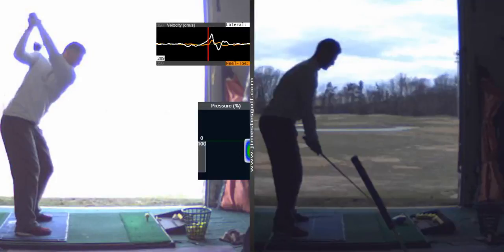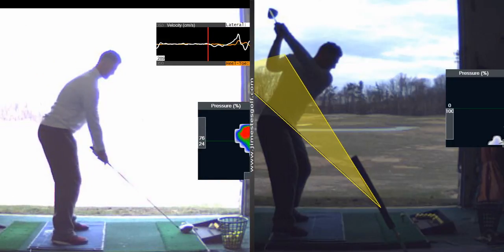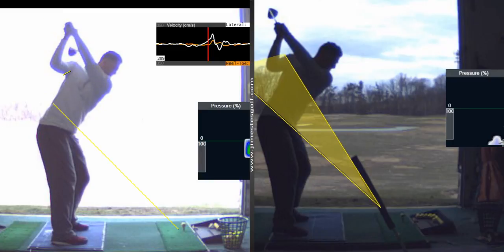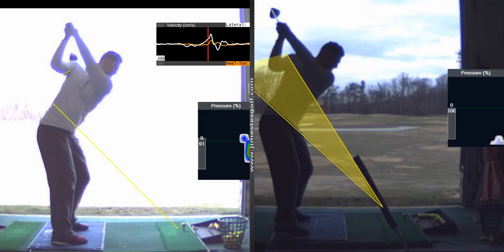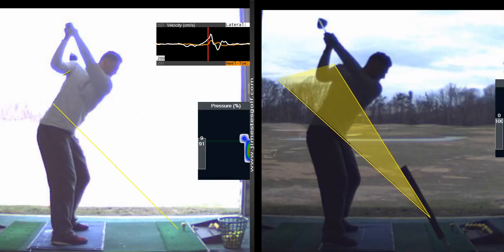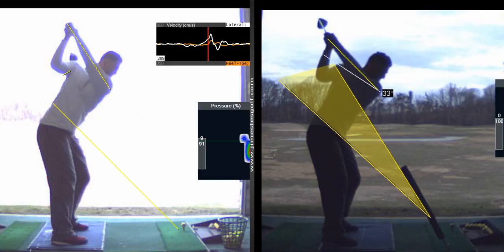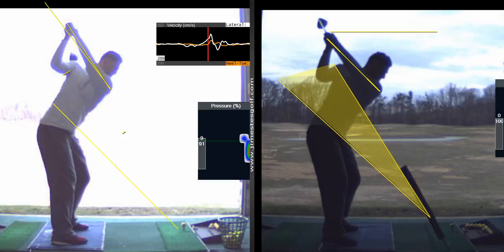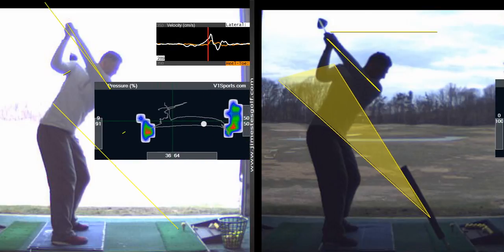V1 Pro analysis